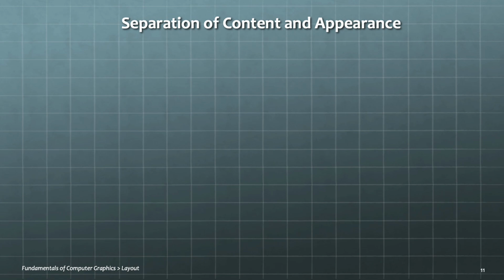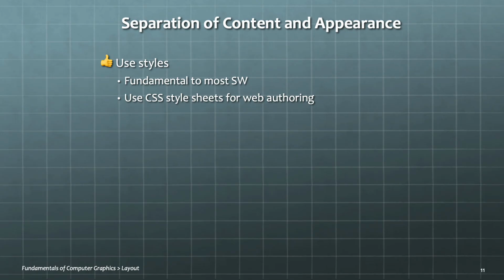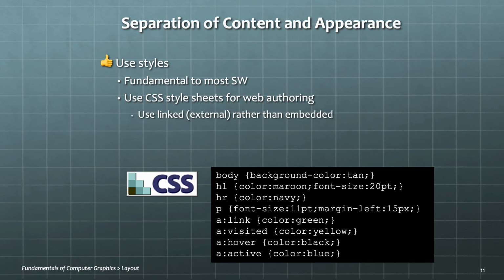5 Separation of Content & Appearance